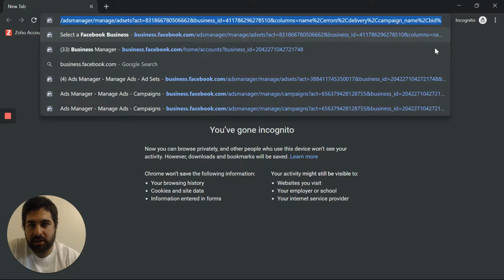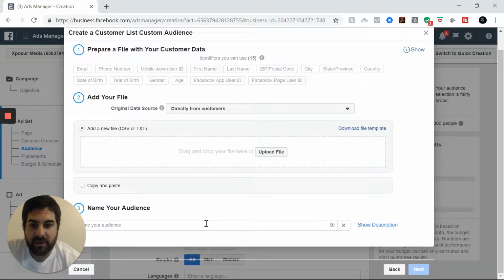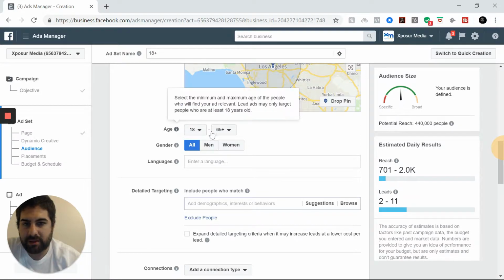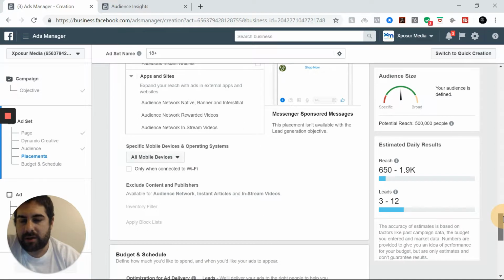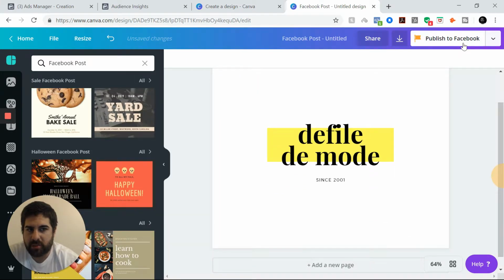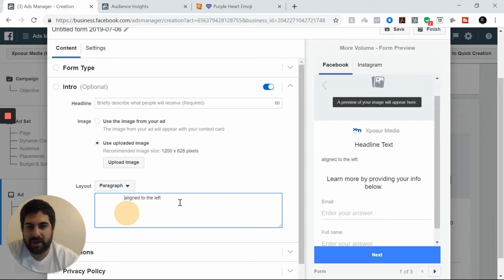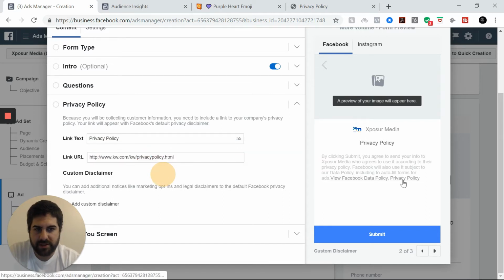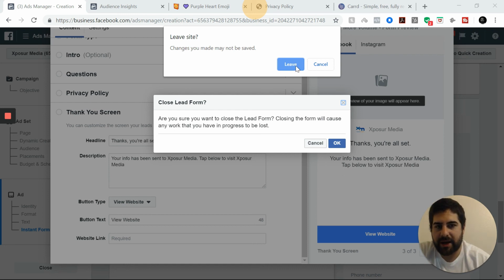Facebook Lead Form Ads For SMMA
In today's video I walk you though exactly how to setup a Facebook Lead Form Ad. This campaign objective is perfect for getting great results for your Social Media Marketing Clients. Lead Form Ads can be used for almost every SMMA niche.